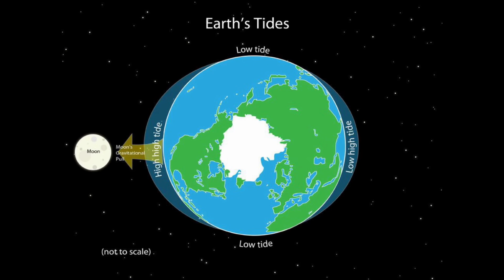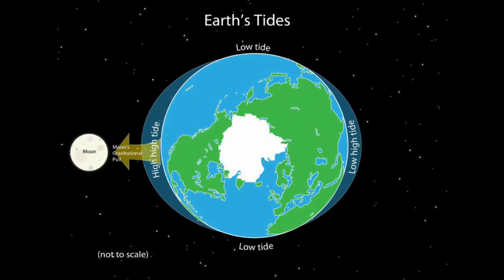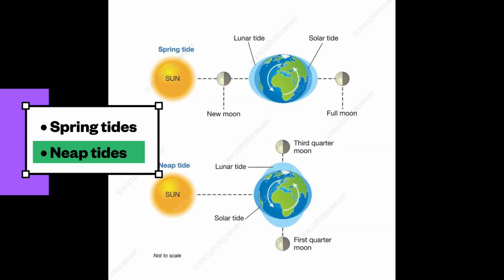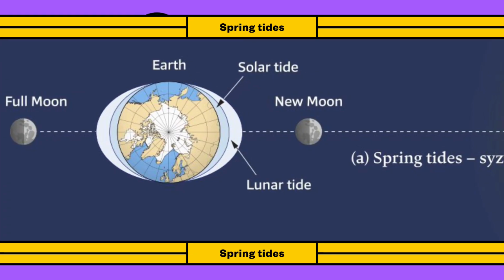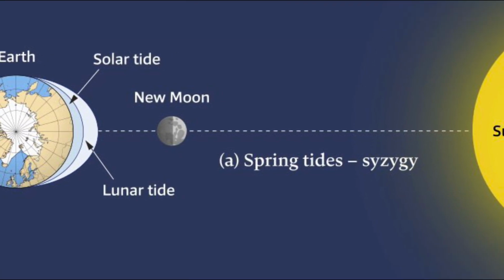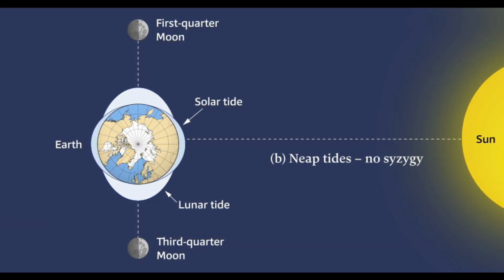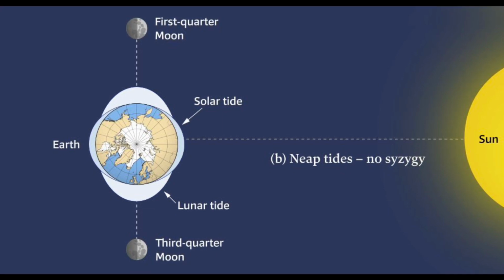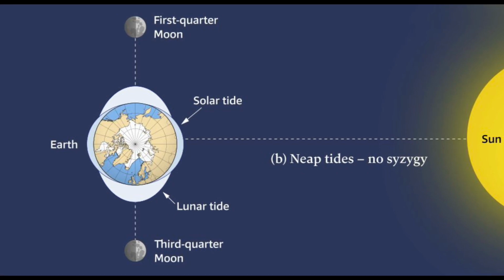April 26, 2024